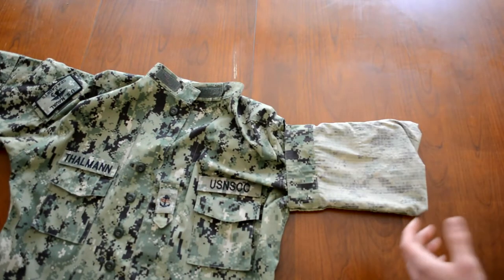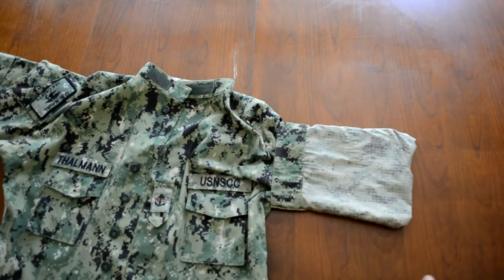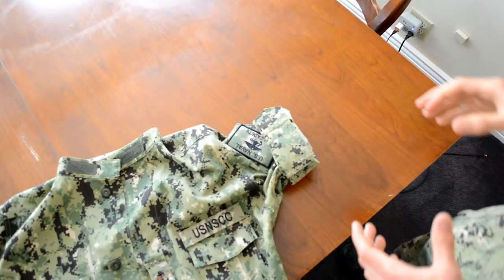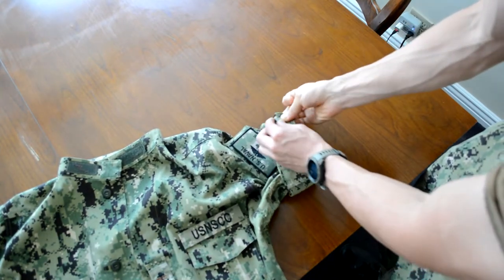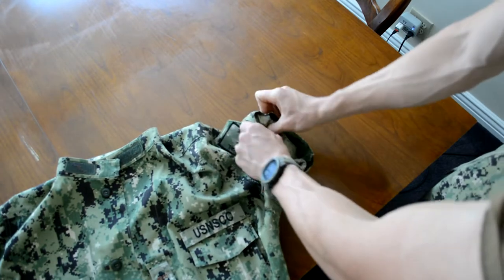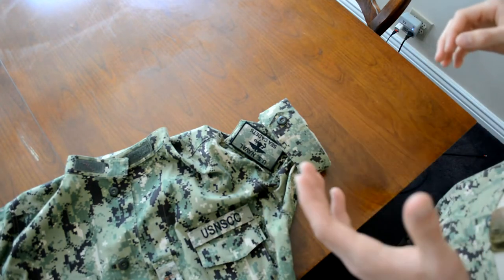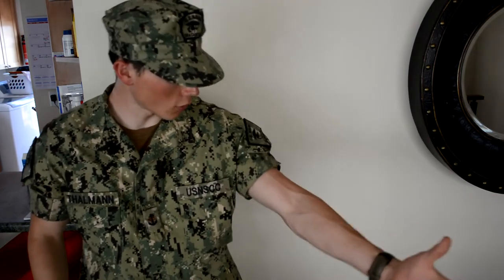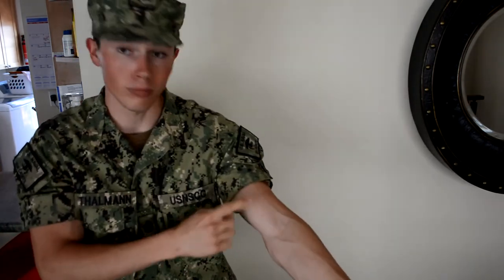Rolling NWU Sleeves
CPO Thalmann explains how to properly roll your Navy Working Uniform Sleeves